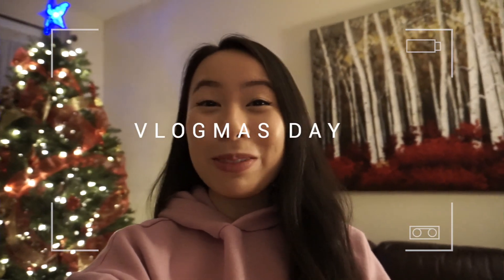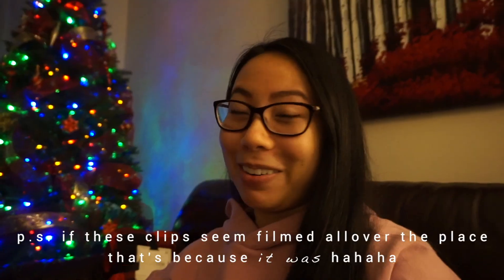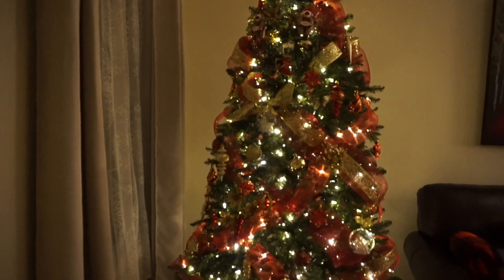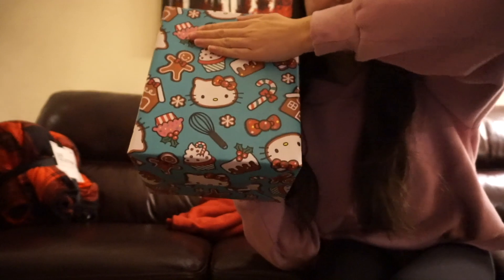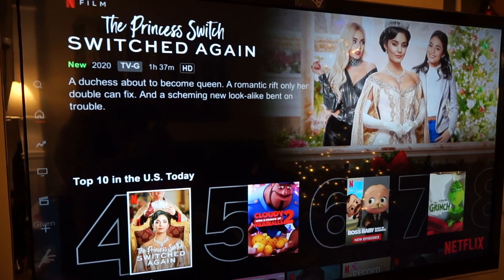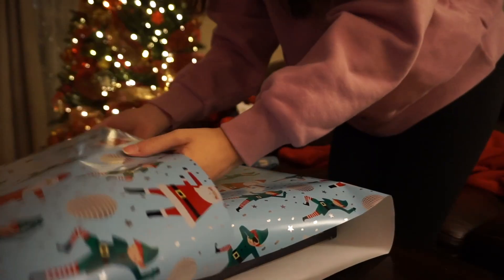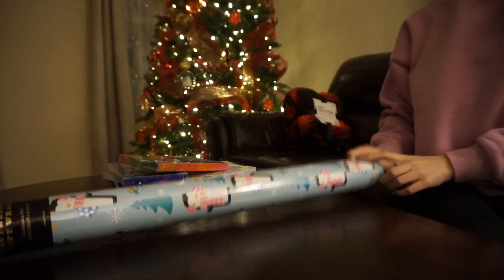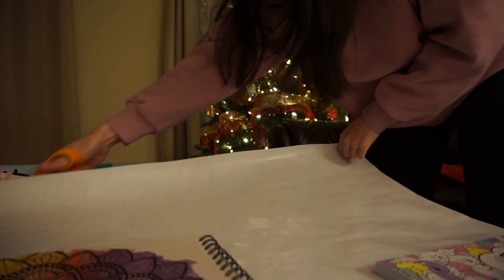VLOGMAS DAY 1 || Wrapping Presents & Christmas Tree Decor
VLOGMAS 2020 here we come! I show you my cute gift wrap paper + Christmas tree decor while wrapping presents and watching a holiday movie on netflix.
This video wasn't really planned but my next ones will be :)

This is my first time doing vlogmas so even with everything going on this year I'm trying my best to find fun and safe holiday things to do.

xx Sam